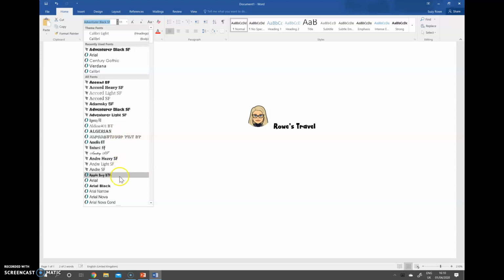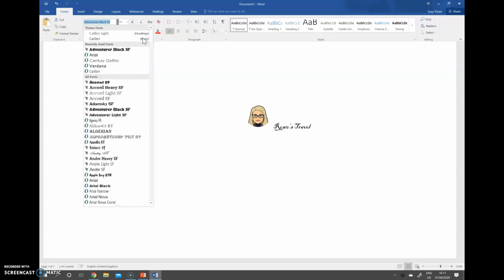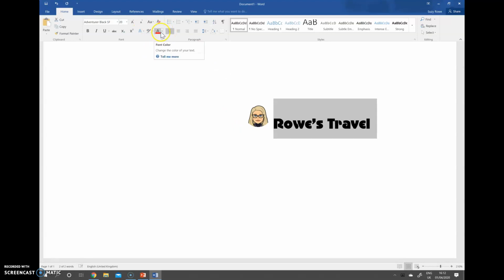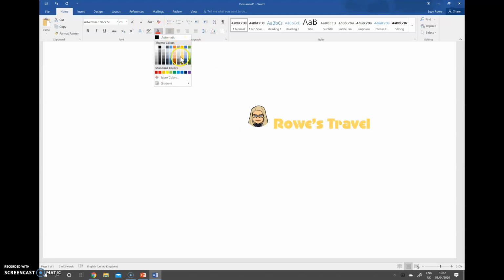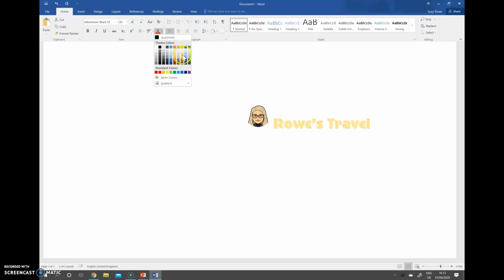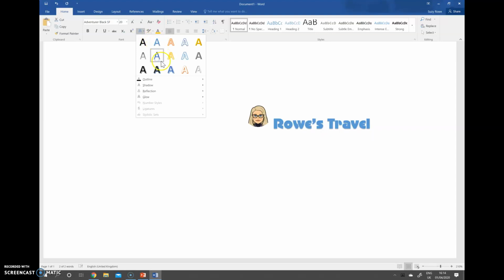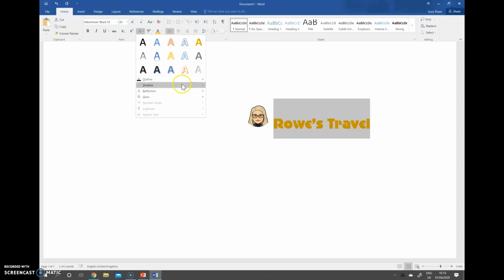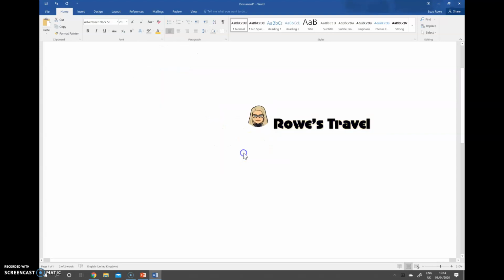How to make an easy logo Holiday project WORD